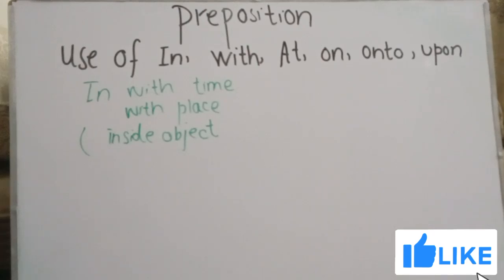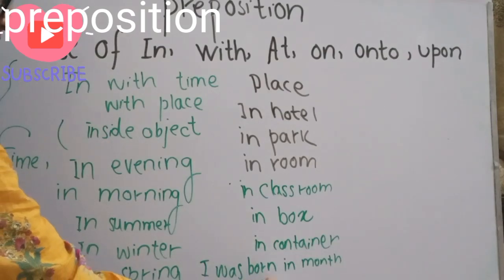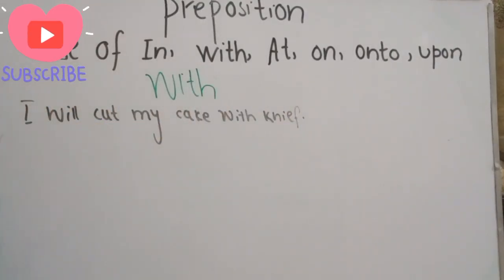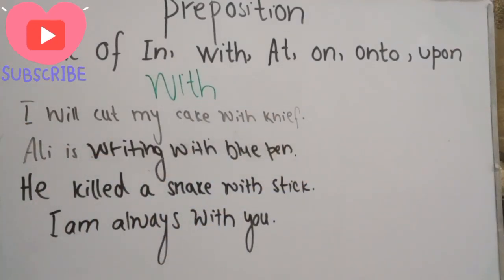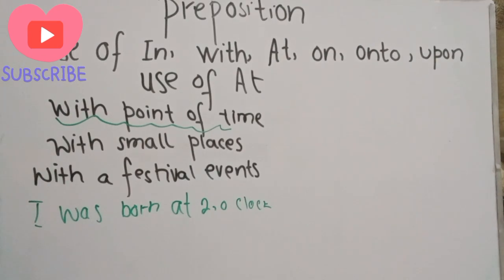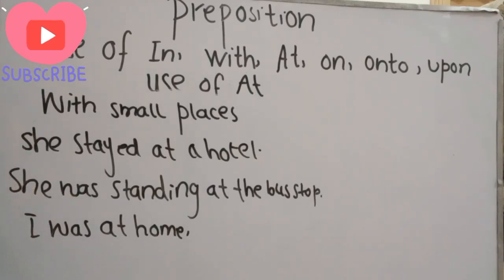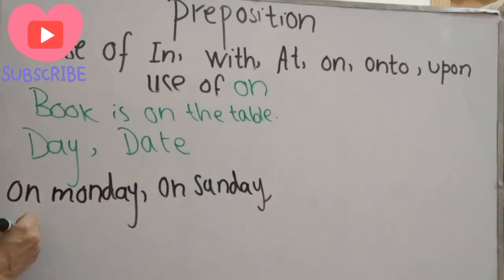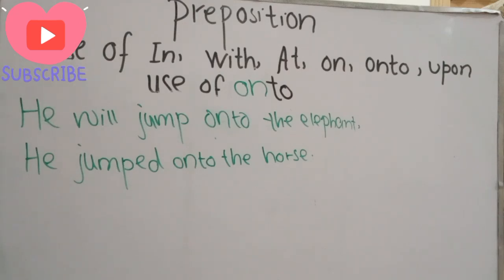Prepositional words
Here's a breakdown of the uses of in, at, on, onto, and with:

*In*

1. Location: Inside a place or area
    - In the room, in the city
2. Time: Within a period
    - In an hour, in two days
3. Situation: During an event or condition
    - In trouble, in love
4. Material: Made of
    - In cotton, in wood

*At*

1. Location: At a specific point
    - At the corner, at the station
2. Time: At a specific time
    - At 5 PM, at midnight
3. Event: During a meeting or gathering
    - At the conference, at the party
4. Direction: Facing or aimed at
    - Look at me, throw it at the target

*On*

1. Location: On a surface
    - On the table, on the wall
2. Time: On a specific day or date
    - On Monday, on my birthday
3. Device/medium: Using a tool or platform
    - On the phone, on Facebook
4. Situation: In a condition or state
    - On fire, on strike

*Onto*

1. Movement: From one place to another
    - Step onto the platform
2. Addition: Adding something
    - Add this onto the list
3. Connection: Linking or attaching
    - Connect the cable onto the TV

*With*

1. Accompaniment: Together
    - With friends, with family
2. Tool/medium: Using something
    - Write with a pen
3. Material: Made of
    - Made with cotton
4. Agreement: In harmony
    - Agree with someone

Some key differences:

- In emphasizes containment, while on emphasizes surface.
- At emphasizes a specific point, while on emphasizes a broader area.
- Onto implies movement or addition.
- With emphasizes accompaniment or tool usage.

Here are some example sentences to

- The book is in the box. (location)
- Meet me at the corner. (specific point)
- The picture is on the wall. (surface)
- Step onto the stage. (movement)
- I'm going with my friends. (accompaniment)

Would you like more clarification or examples?